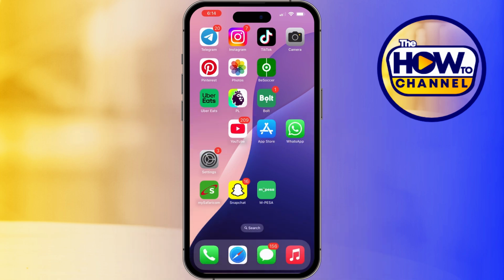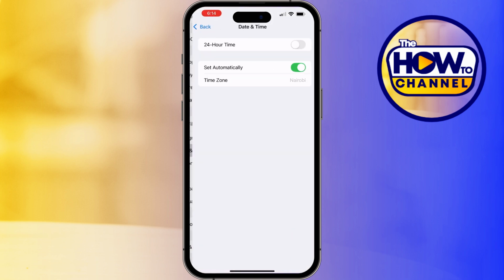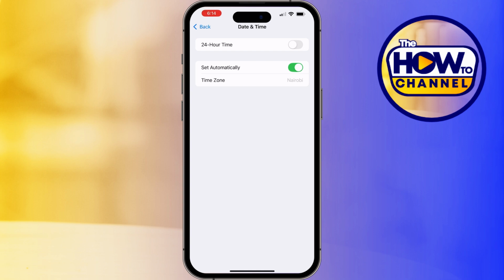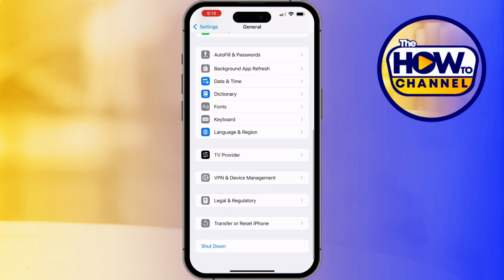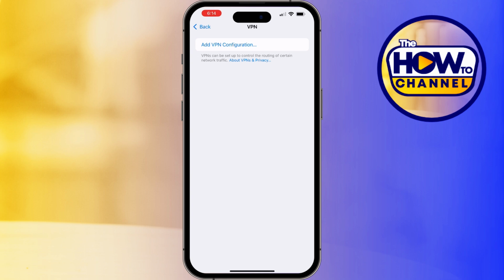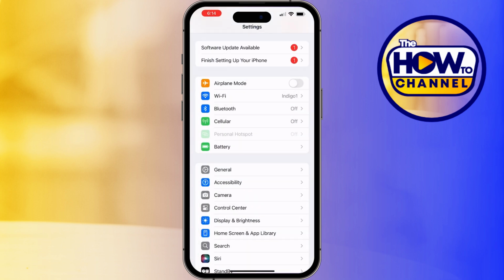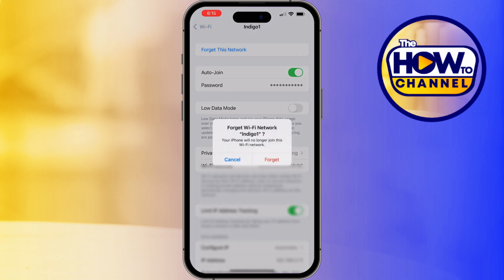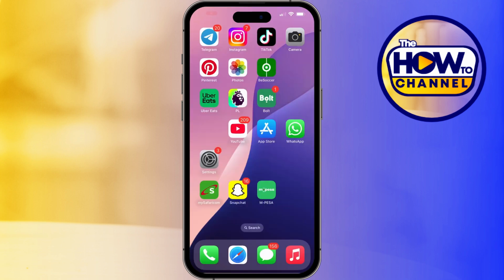How To Fix WiFi Connected But No Internet Access On iPhone (2026)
How To Fix WiFi Connection Issues On iPhone

In this video I'll show you How To Solve WiFi Connection Issues On iPhone. The method is very simple and clearly described in the video. Follow all of the steps To Solve WiFi Connected But No Internet Access On iPhone.